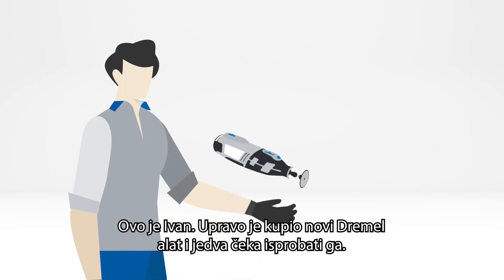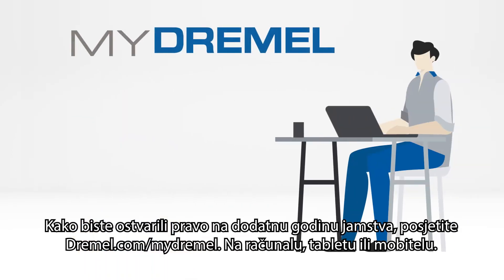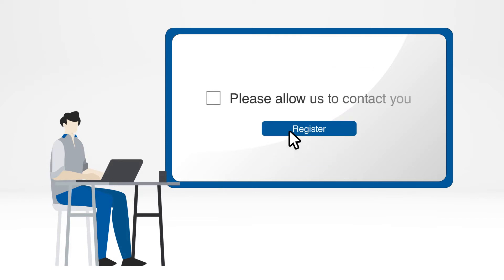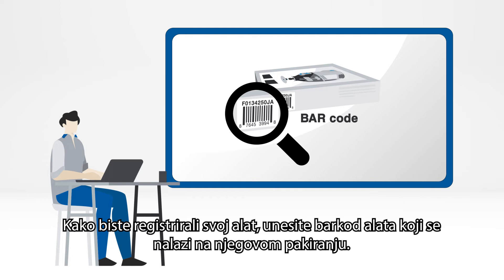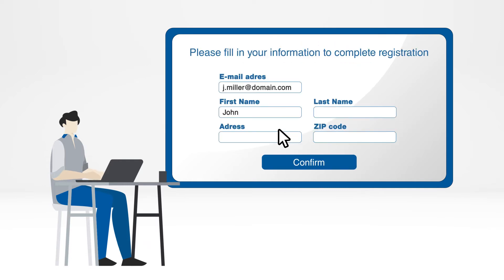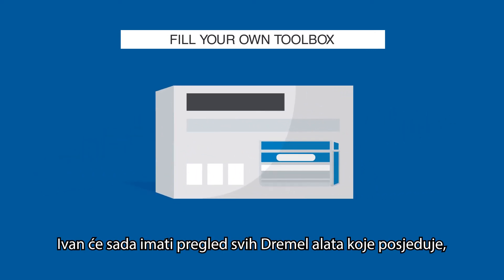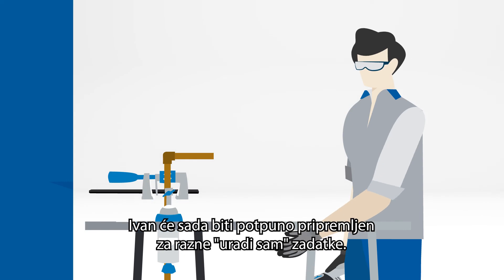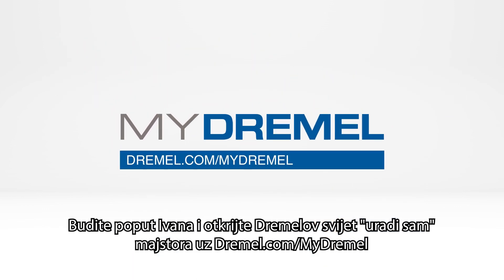MyDremel - Kako se registrirati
Registriraj svoj alat unutar 4 tjedna nakon kupnje & produlji jamstvo proizvođača za 1 godinu!